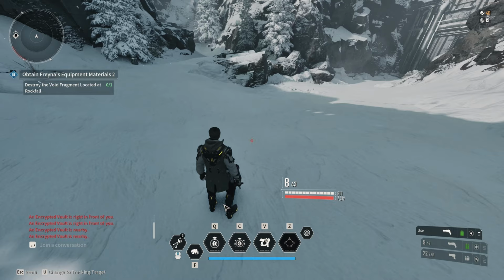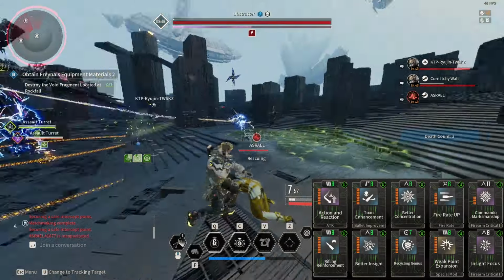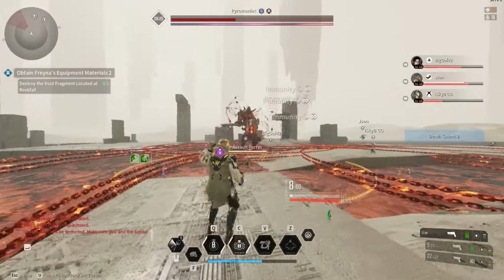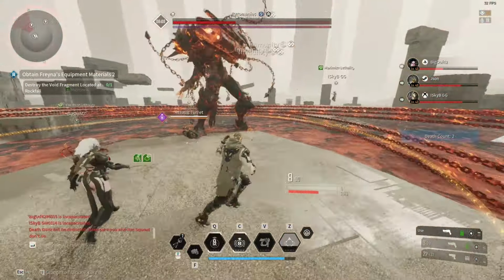TURRET DAMAGE Jayber Build - The First Descendant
0:00 Intro
0:32 Weapon
1:20 Descendant Mods
2:09 Reactor & Components
2:31 Playstyle
3:12 Average Gluttony Run (50m damage q.q)